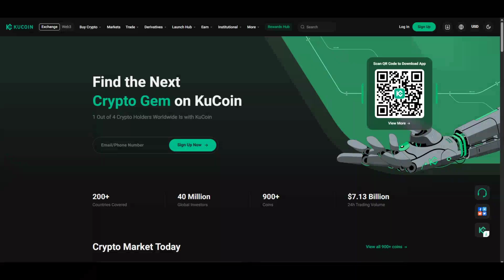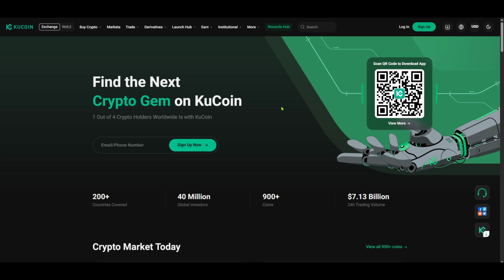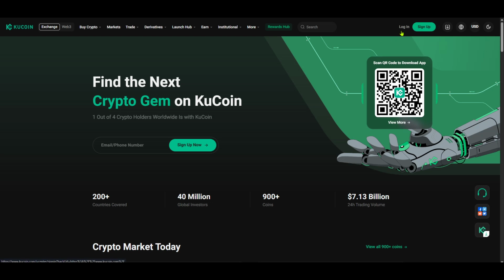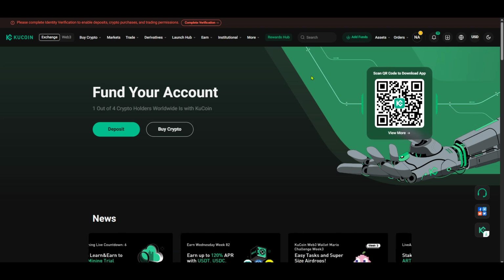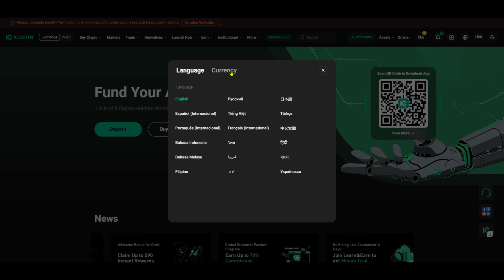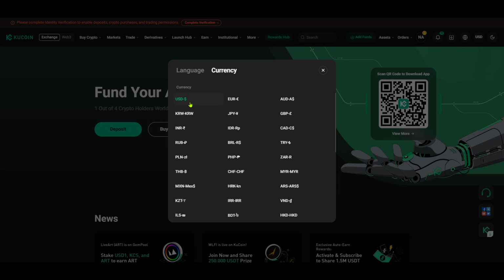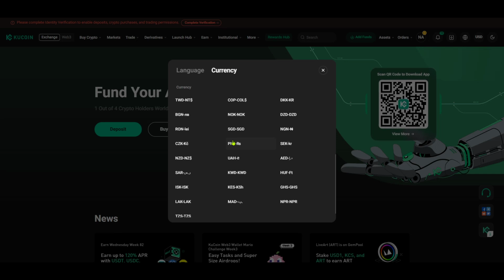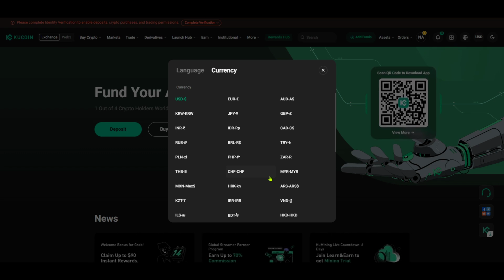How To Change Currency On Kucoin [2025 Guide]